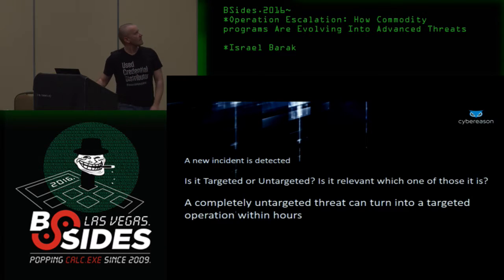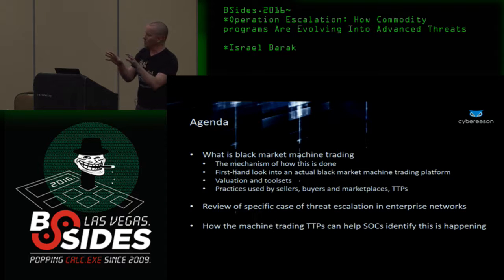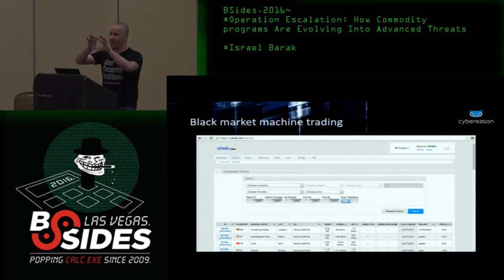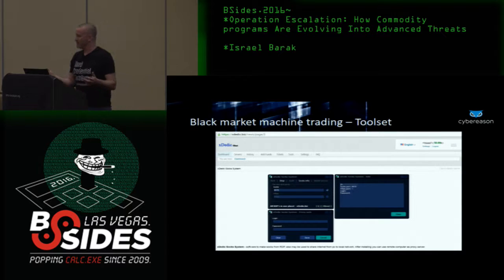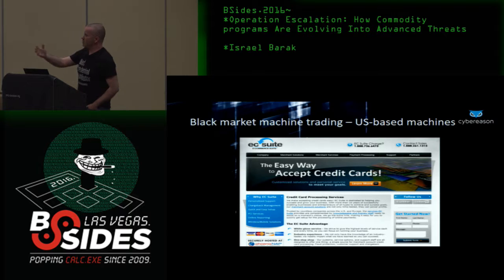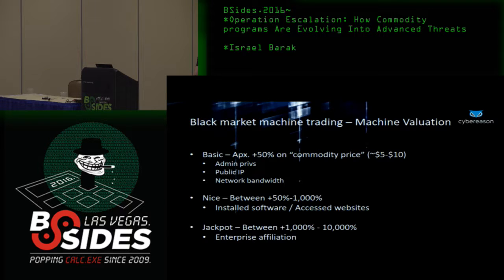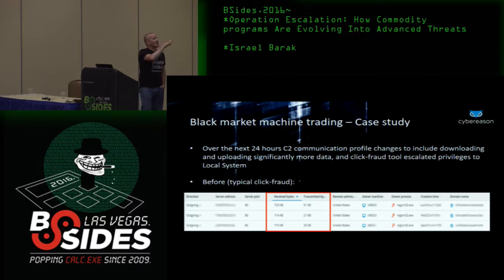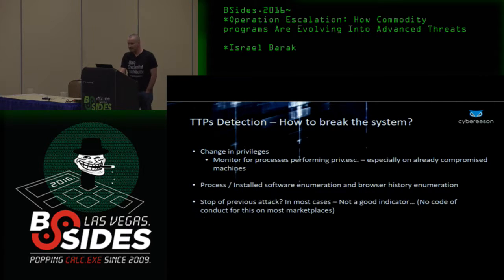Operation Escalation How Commodity Programs Are Evolving Into Advanced Threats